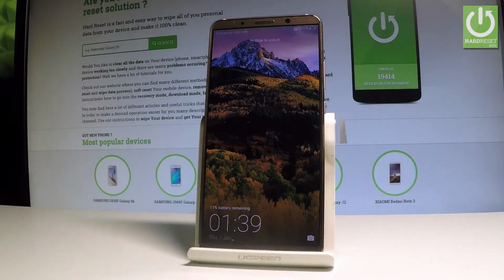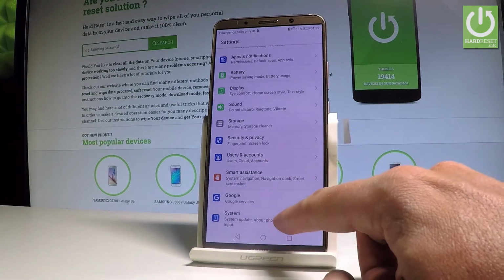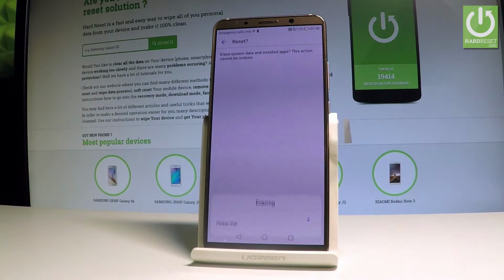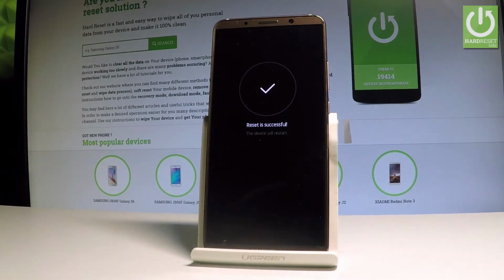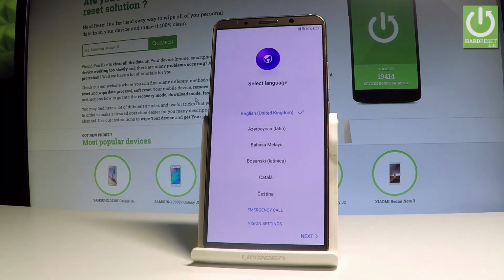How to Factory Reset HUAWEI Mate 10 Pro / Restore Original Settigns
How to hard reset HUAWEI Mate 10 Pro? How to factory reset HUAWEI Mate 10 Pro? How to format data in HUAWEI Mate 10 Pro? How to wipe out HUAWEI Mate 10 Pro? How to master reset HUAWEI Mate 10 Pro? How to restore Android in HUAWEI Mate 10 Pro? How to erase everything in HUAWEI Mate 10 Pro?

The tutorail presents the easiest method of hard reset operation. You can wipe all personal data and restore deafult settings by using the Android Settings. The master reset operation may help you with solving the software issues and fixing the Android bugs.